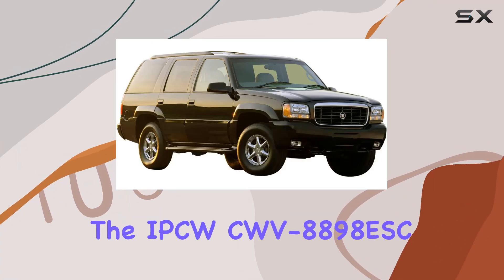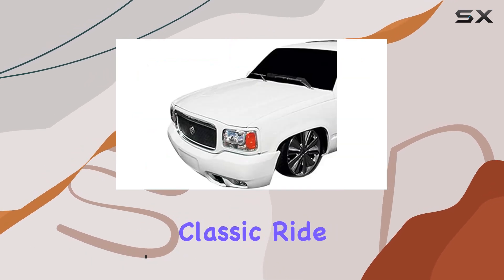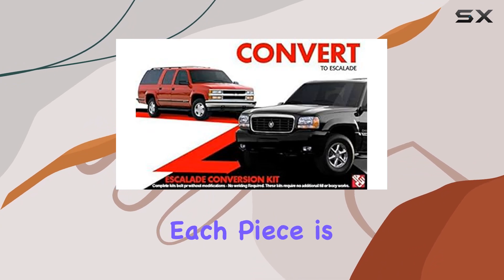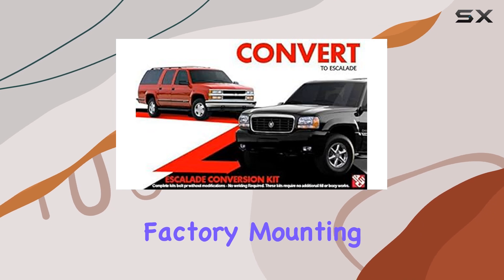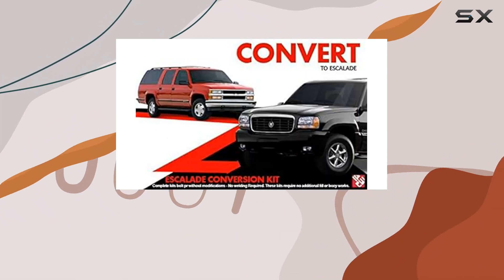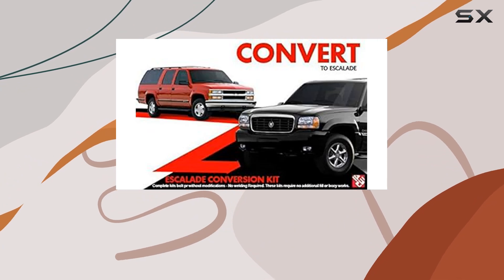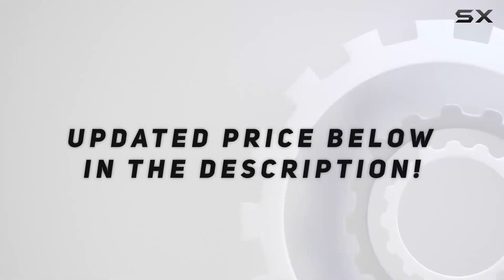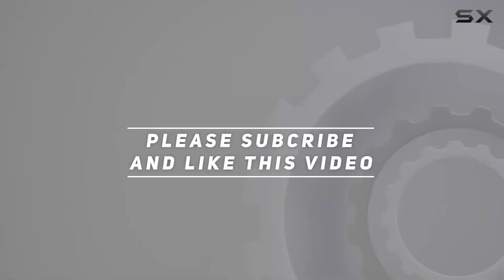IPCW CWV-8898ESC Conversion Kit for Cadillac Escalade, Chevrolet and GMC 1988-1998 - Unboxing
0:00 Intro
0:06 Review

Things that we mentioned in this video:
IPCW CWV-8898ESC Conversion Kit : B001O0HLB6